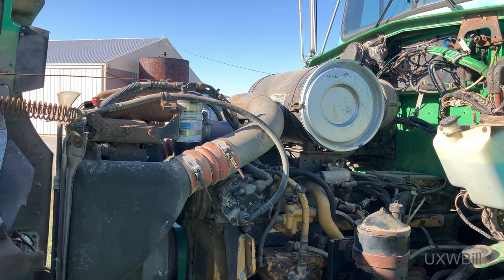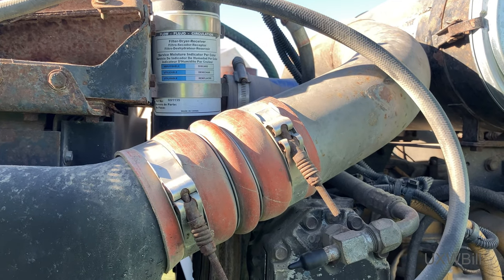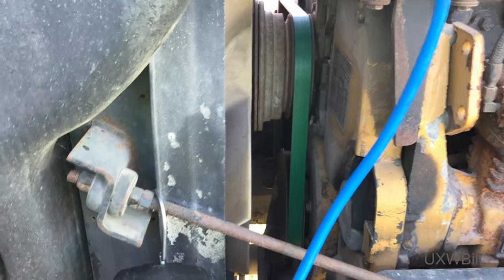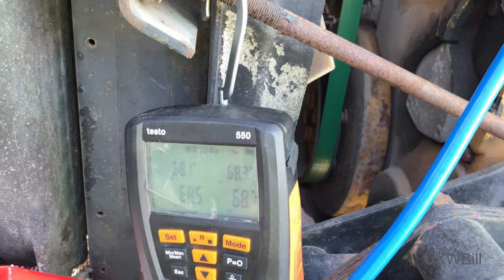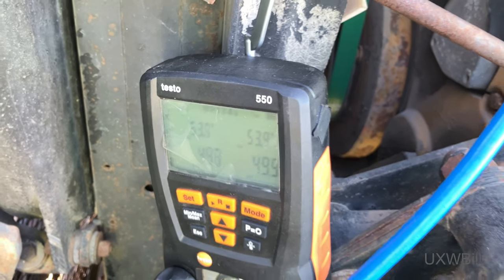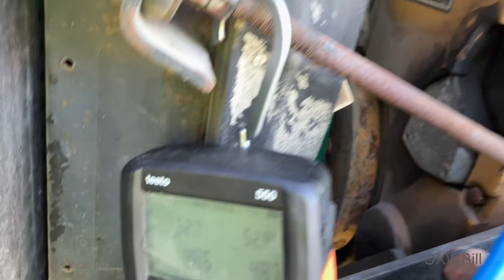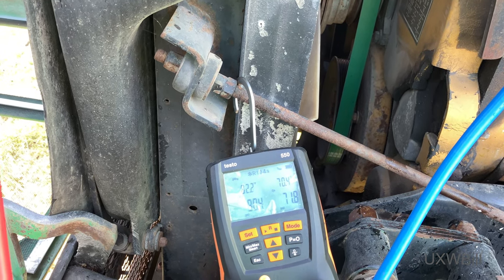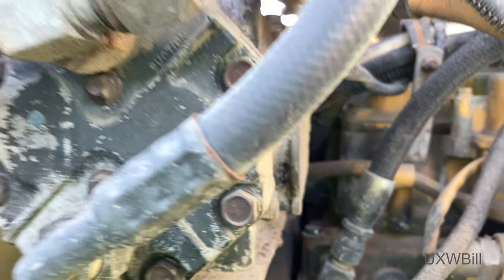1995 Kenworth T400 Air Conditioning System Evaluation and Leak Test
Although probably too late for anyone listening on headphones, please accept my apologies for all the wind noise. There is at least one major leak in this truck's A/C system, and maybe many more minor ones. (The bubbles you see forming on one of the pipes near the TXV were likely caused by the wind.) I suspect the compressor locked up after most of the oil got out through the leak.

I shot (and edited!) all of this on a 3rd generation iPhone SE. For those of you who read video descriptions and happen to know the LumaFusion video editor well, can you tell me if there is an easier way to make a video overlay run the entire duration of the video without manually dragging it along a few seconds at a time to match the video timeline? If so, what is it?

(I checked the documentation and didn't find it helpful in this regard. I have not yet tried asking LumaTouch.)

Yes, I couldn't read my manifold gauge set properly around the six minute mark. In addition to being a part-time wizard, I'm also far from perfect and therefore I make plenty of mistakes.

Both doors on the truck unlock automatically if you shut them while the lock stem is pushed down, making me think that's the intended behavior. It would certainly help to prevent the keys from being locked inside!

This truck was abandoned for several years after its previous owner passed away. We've brought it back to life and put it back into service pulling grain trailers during harvest.